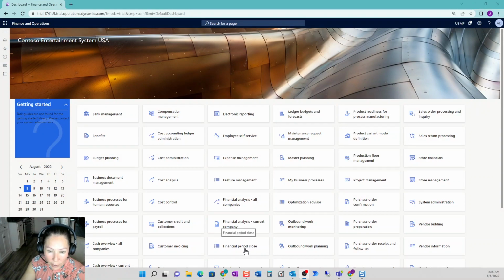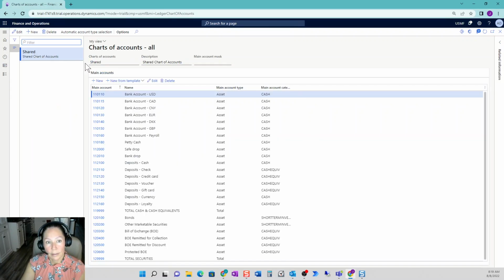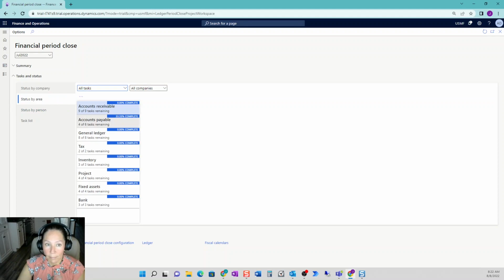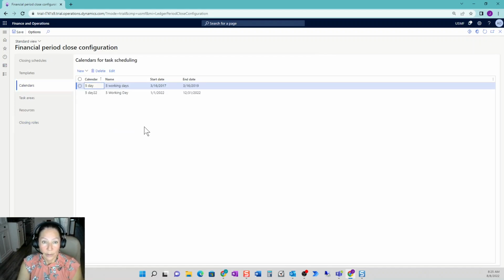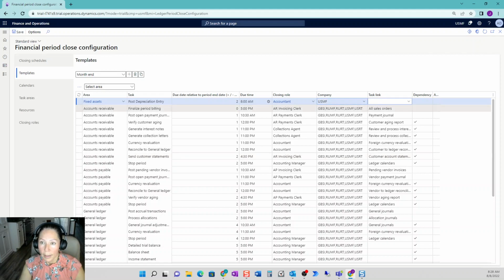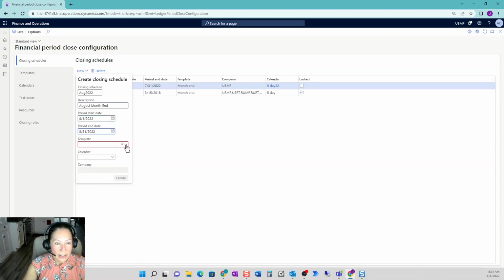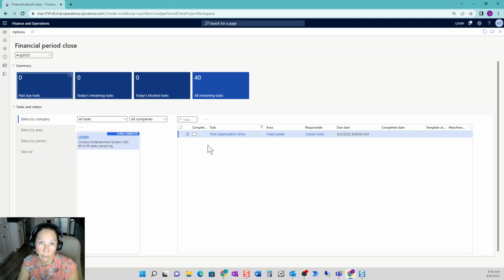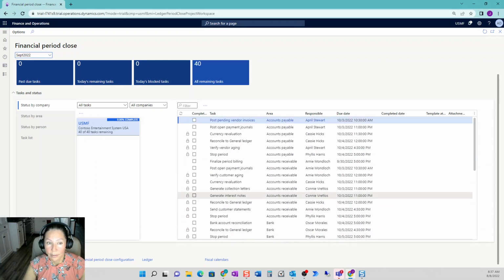Month End Close Calendar Every Company has one!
Every company Finance & Accounting department has a month end close calendar.  Microsoft never ceases to amaze me!  The link tasks functionality makes month end close duties streamlined for any user.